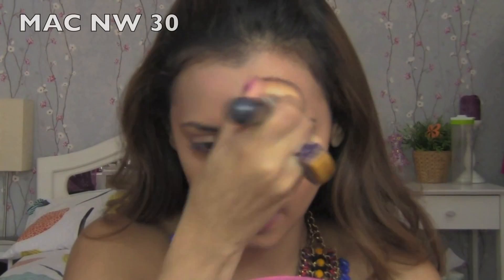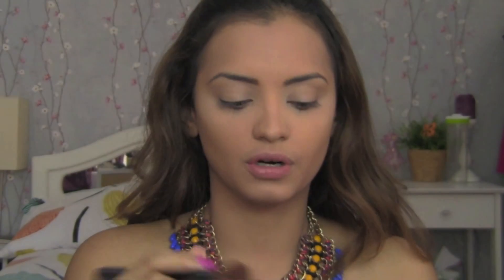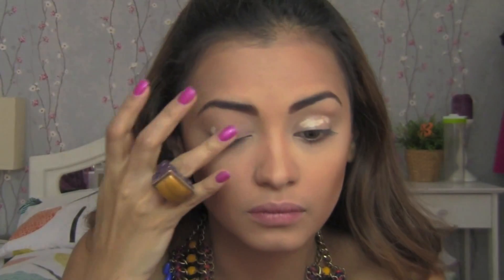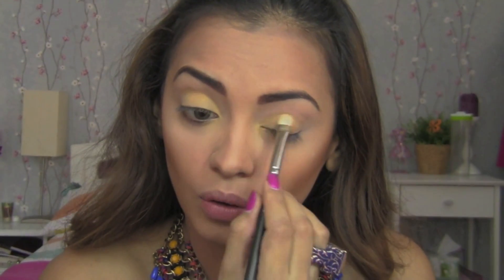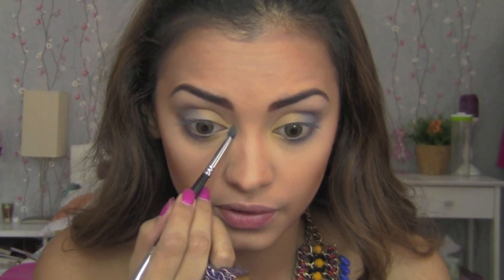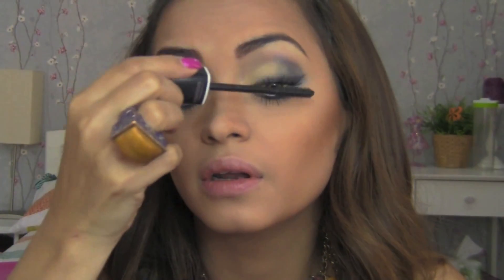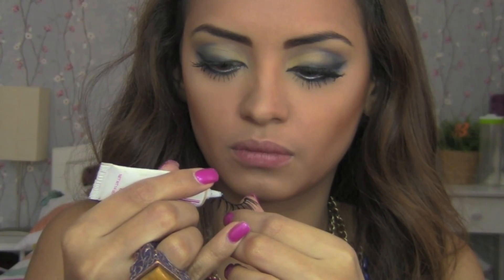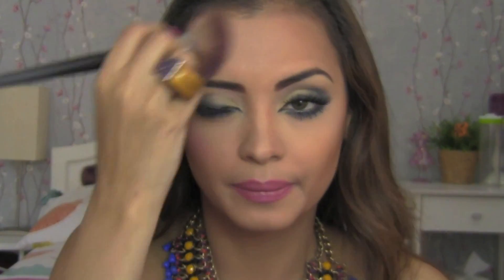Blue Eyeshadow Look Fun Flirty Makeup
Fun, Flirty Blue Eyeshadow look

Face-

Eye Cream- Dermalogica Intensive Eye Repair
Clinique-  Super Defense SPF 25

Foundation- MAC Studio Fix foundation # NW 30
Buffer brush- Coastal Scents

Concealer- Estee Lauder Double Wear Maximum Cover Camouflage Makeup (03 Creamy Vanilla). This is actually a full cover foundation but i like to use it as a concealer

Powder- MAC Studio Fix # NW 30
Powder Brush- Lancome

Contour powder- MAC NW 43

Light Powder for highlighting - MAC NC 25 (use lighter shade to highlight your lower eye and bridge of the nose)

Loose powder- MAC # NC 30

Eyeshadow-

Eyeshadow base- Benefit Stay Don't Stray

Eye-Shadow-

NYX Sexy Blue Eyeshadow palette
Eyeshadow brush- MAC 230
Eyeshadow blending brush- MAC 217

Eyeliner-

Black eyeliner- Lakme Insta Liner

Lips-
Lipstick- MAC # Brave
GLoss- Loreal Glam Shine # Eternal Rose